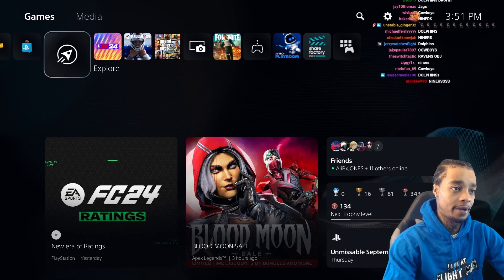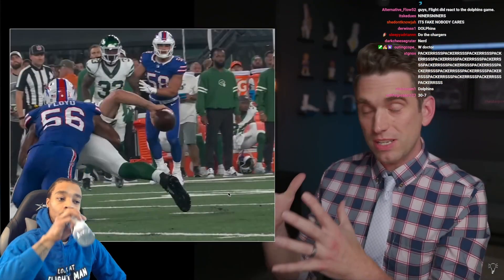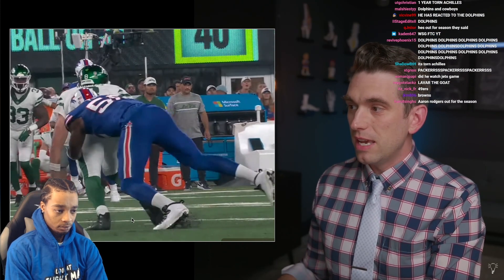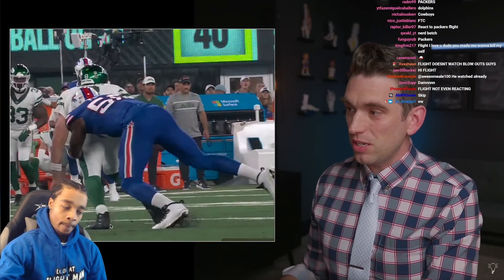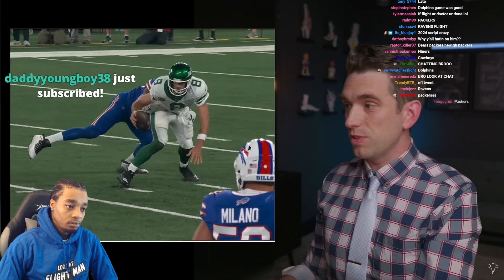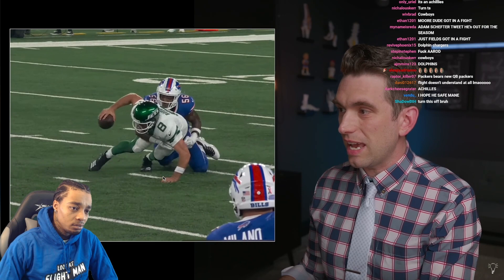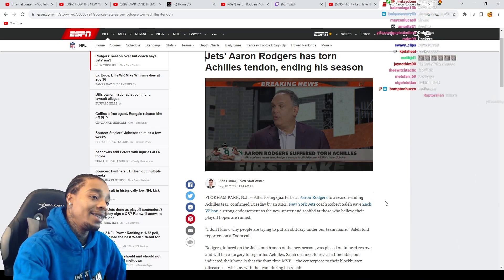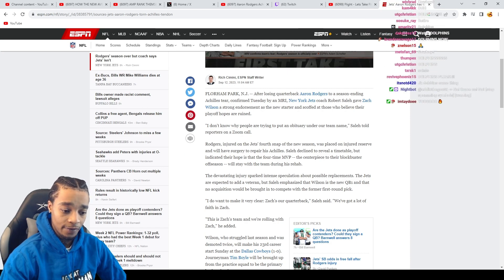FlightReacts To Aaron Rodgers Achilles Snaps - Doctor Explains Injury